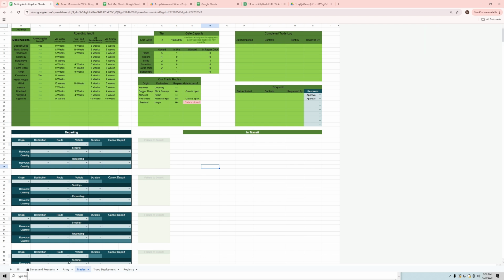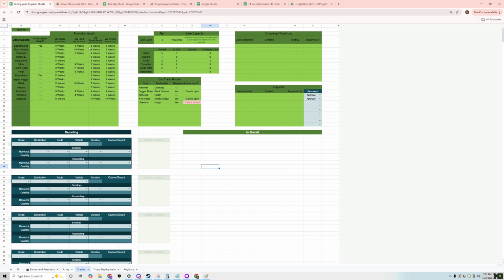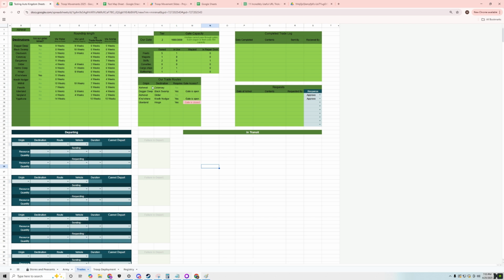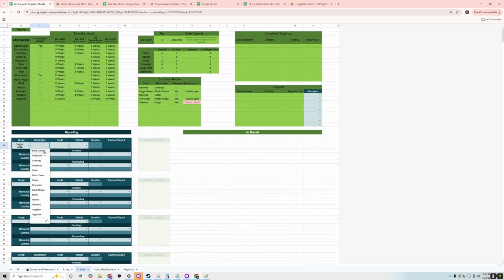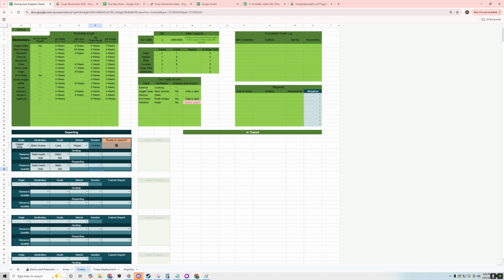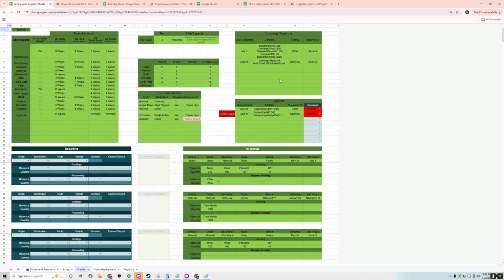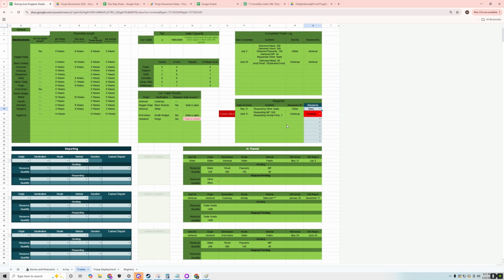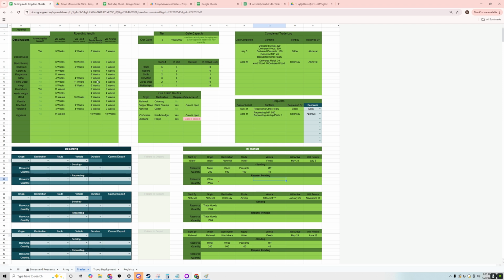GOR kingdom sheet tutorial video 3035 Trades Tab Made with Clipchamp